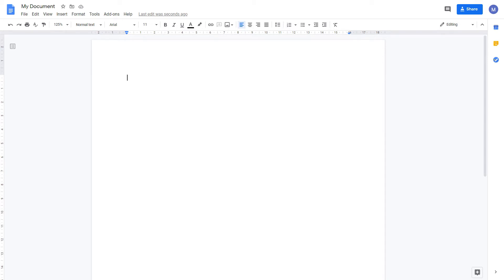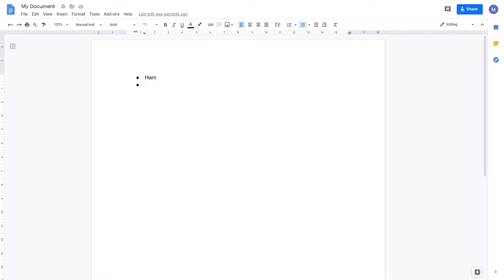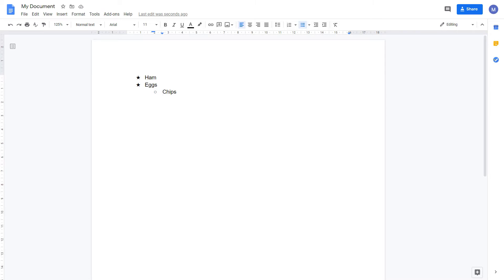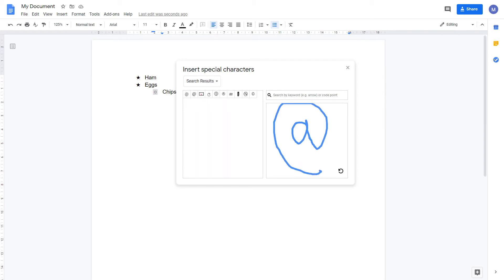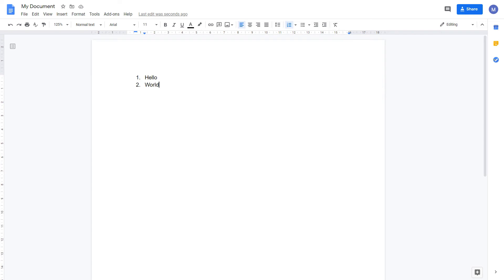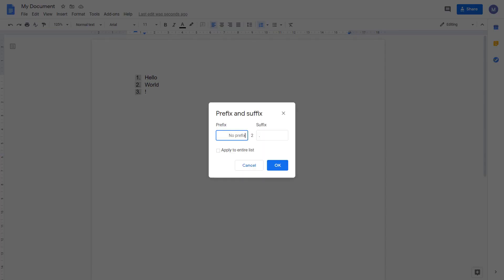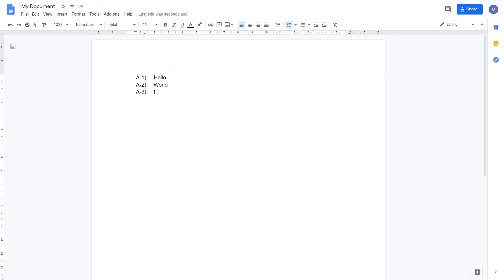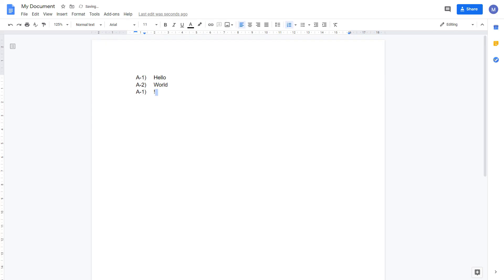Google Docs: Bullets and Numbering Tutorial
Google Docs is powerful free online document creation and editing software. It lets you create, edit and collaborate on documents easily. Your documents are saved to the cloud so they can be easily accessed anywhere on any device.

In this tutorial we show you how to use bullet points or numbering in your documents. We start by showing you how to add basic bullet points, including the use of sub-bullet points. We then show you how to customize the bullet points to be any symbol.
We then show you how to create a numbered list in your document. We show you how the change the style and type of your numbering. We then show you how to add a custom prefix and suffix to your numbers. Finally we show you how to change the starting number for your numbering or restart the numbering part way through your document.